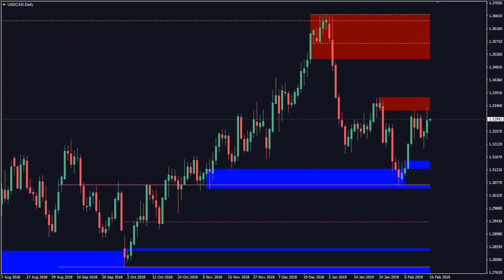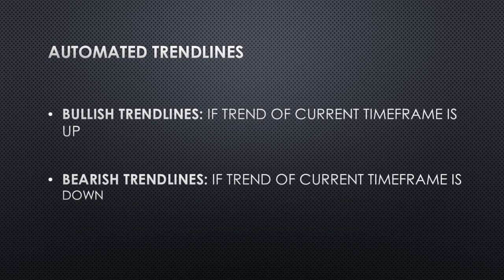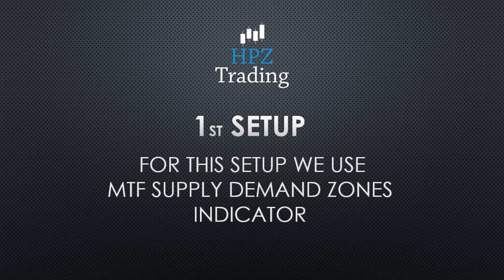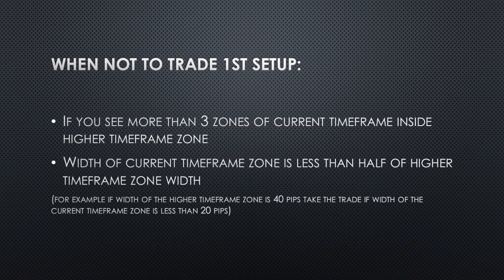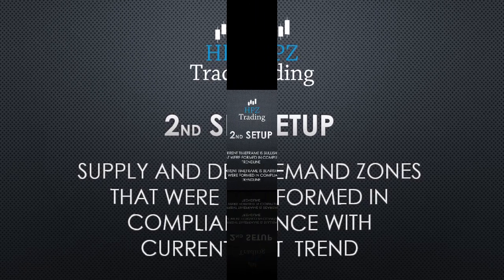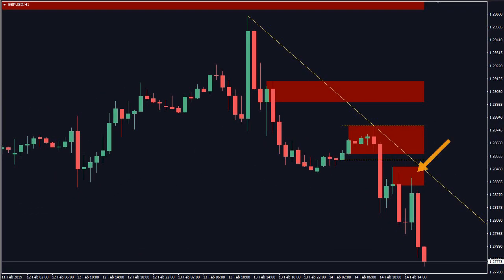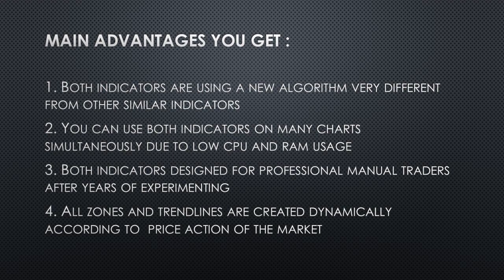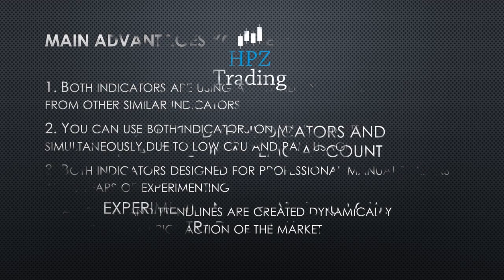Professional Supply and Demand Trading